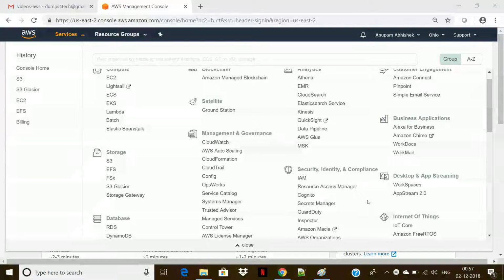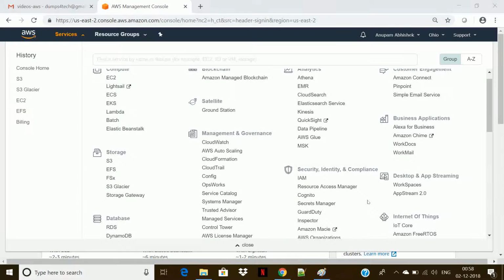Amazon Virtual Private Cloud (VPC) & Data Center | AWS Tutorial For Beginners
AWS Tutorial For Beginners video on Amazon VirtualPrivateCloud (VPC) & Data Center will help you understand the basics of AWSTutorial For Beginners Amazon Virtual Private Cloud (VPC) & Data Center and you will also be Easily able to Understand to be Create AWS Tutorial For Beginners video.